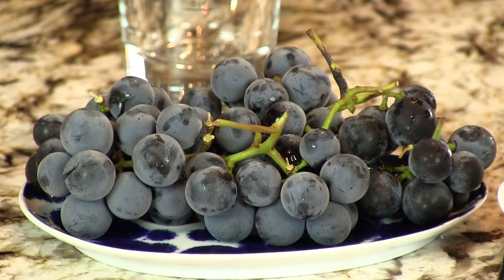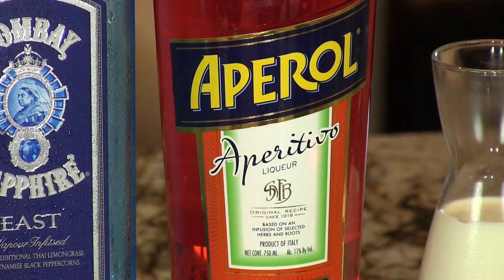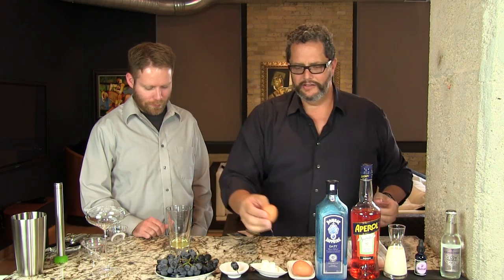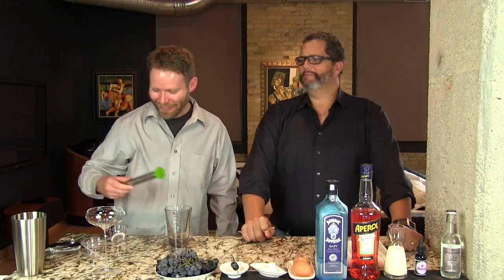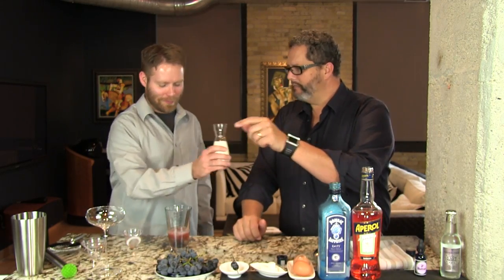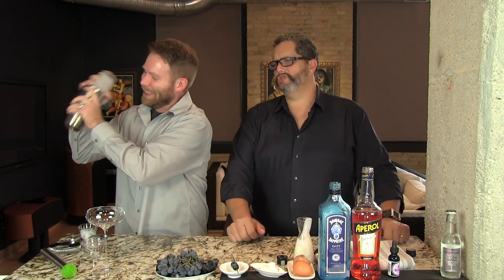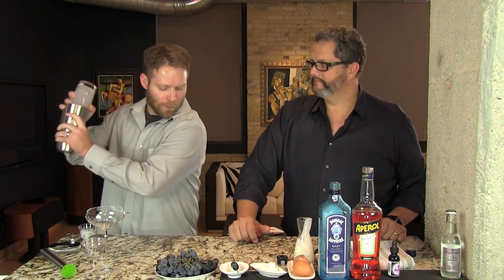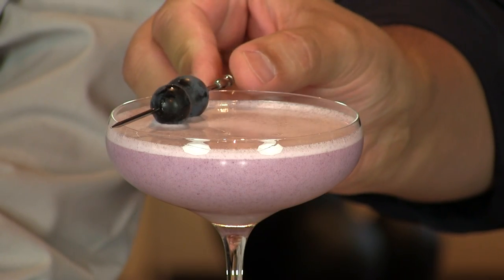Concord Fizz from the Cocktail Dudes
Here is our fun and fruity version of the classic Ramos Gin Fizz. Made with the sweet and slightly tart concord grapes, which come in season in the fall, this cocktail nicely marries the gin’s botanicals with the grape’s sweetness and the richness of the cream. Just like the Ramos Gin Fizz, make sure you are ready for a lot of shaking. Your reward will be one great cocktail! Cheers!.